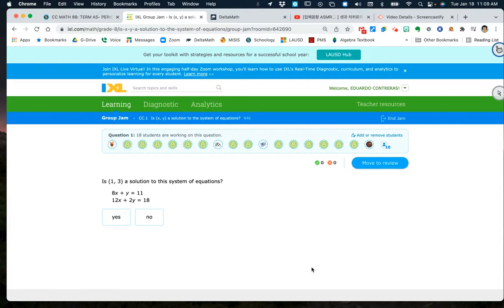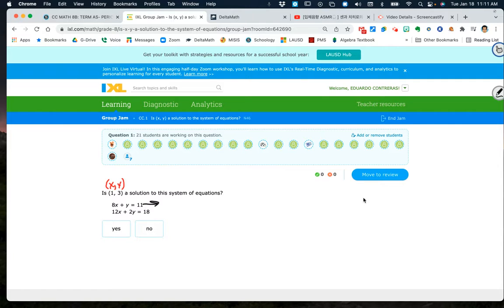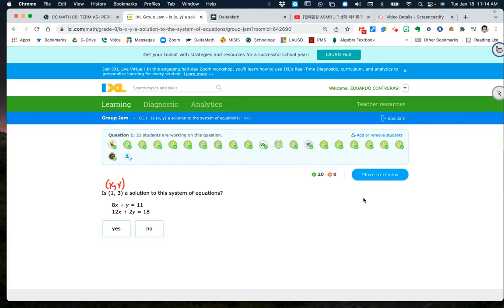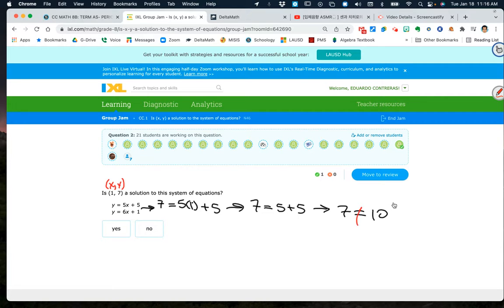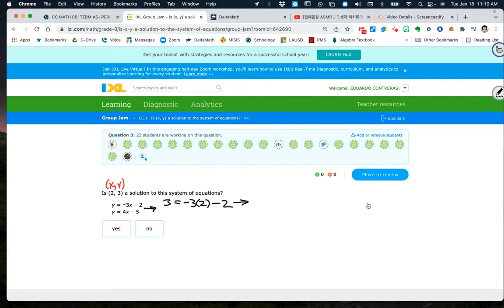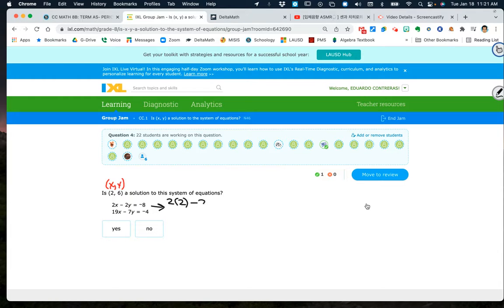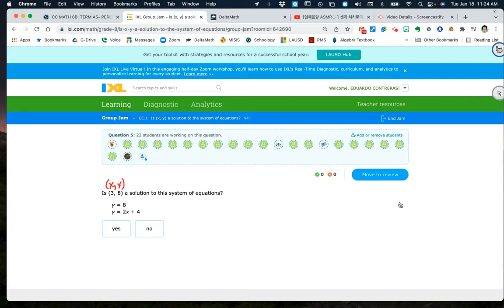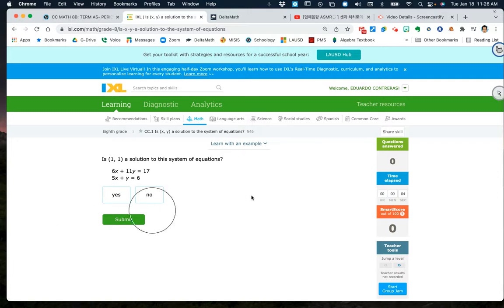Solutions to Systems (Math 8 01/18/22)